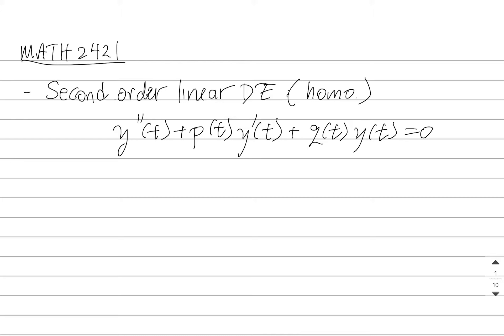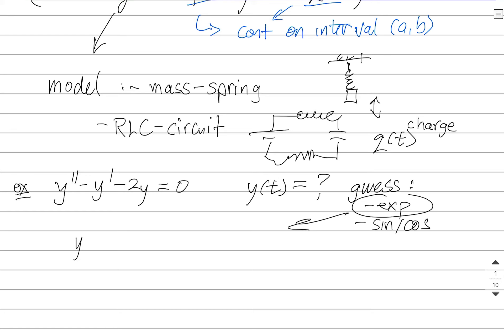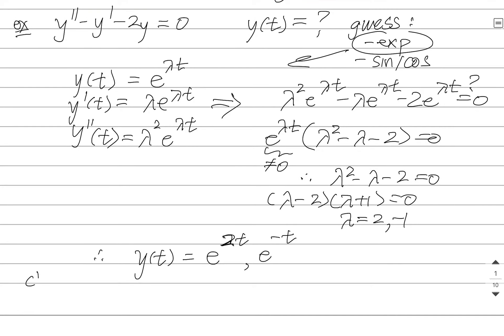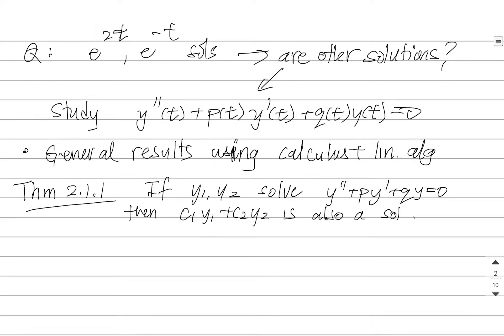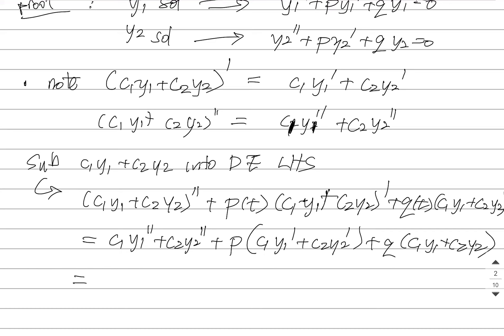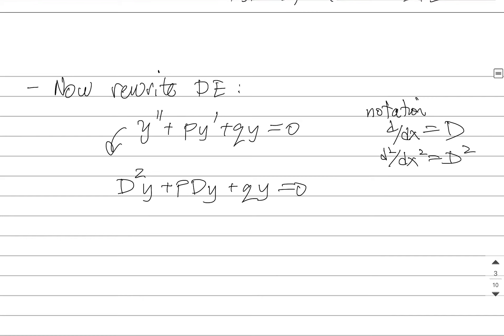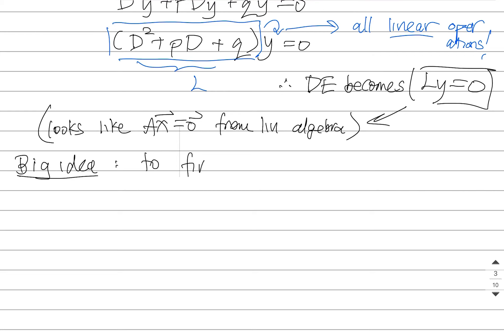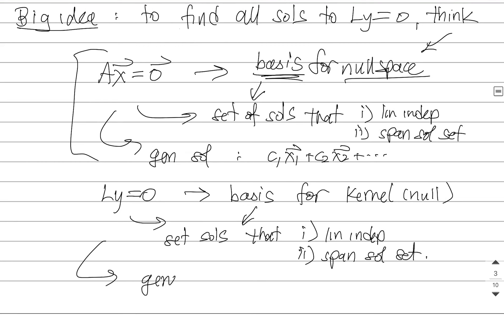MATH 2421-Sec 2.1-Second Order Linear DE-Introduction (Part 1 of 2)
Section number refers to "Notes on Diffy Qs: Differential Equations for Engineers" by Jiří Lebl